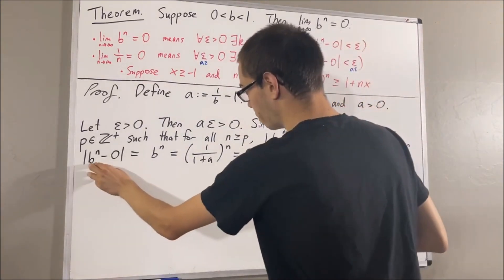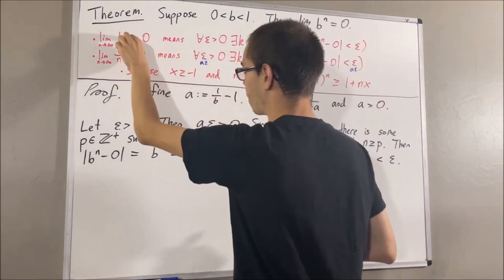If 0 ‹ b ‹ 1 then lim(b^n) = 0 Proof [ILIEKMATHPHYSICS]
This video references "Intro to Real Analysis" by Bartle and Sherbert Fourth Edition. For more details related to the context of this video, see section 3.1.